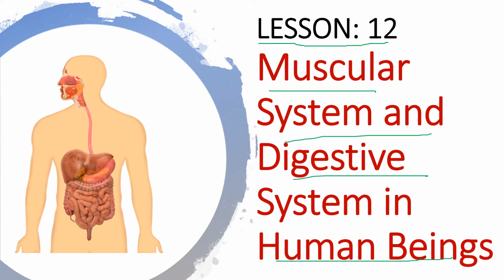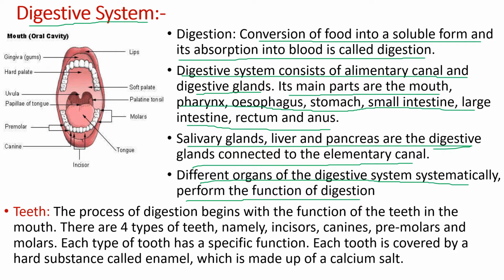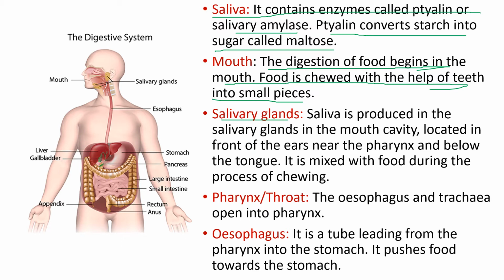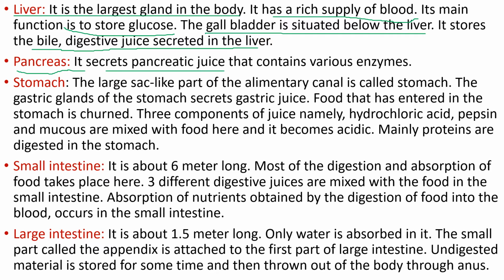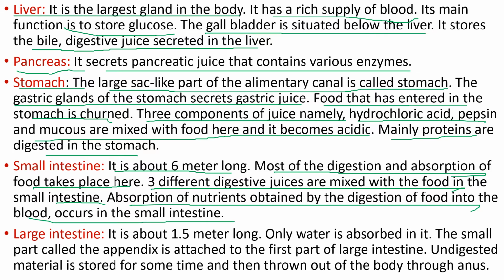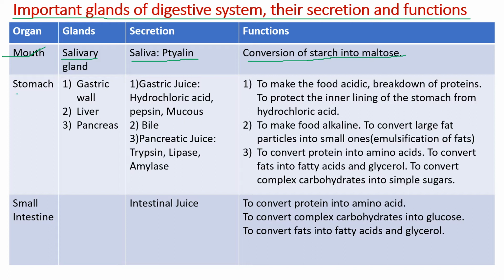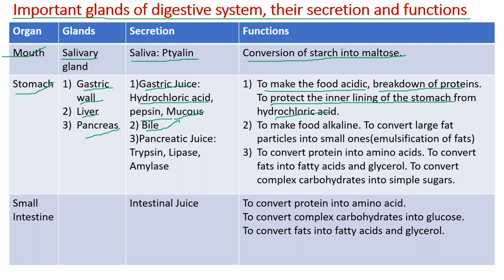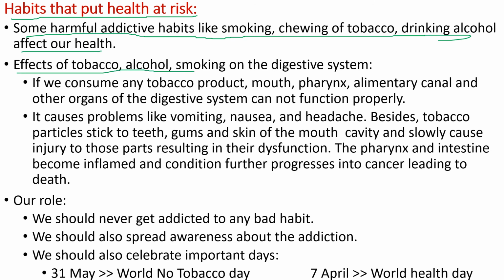7th Science digestive system